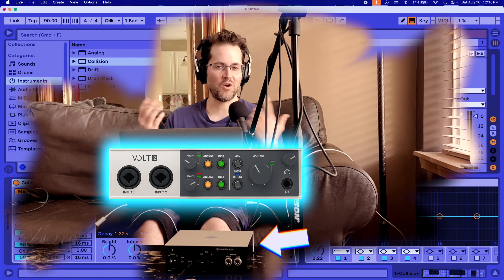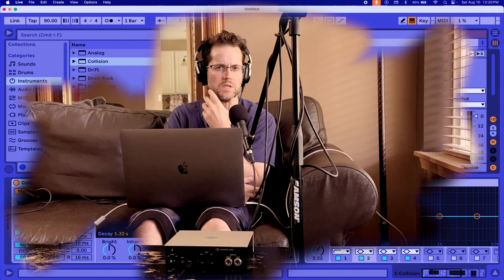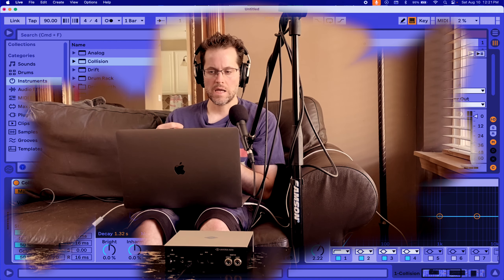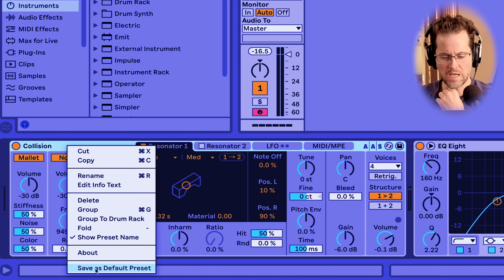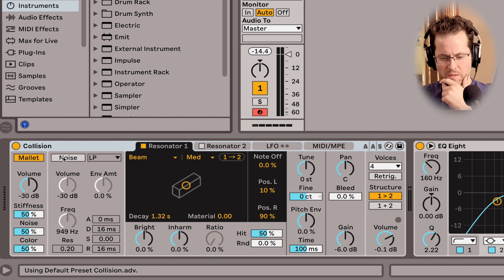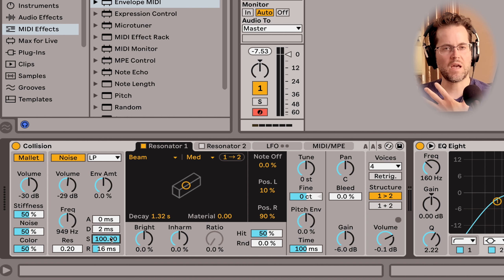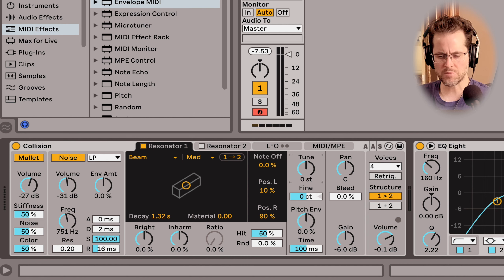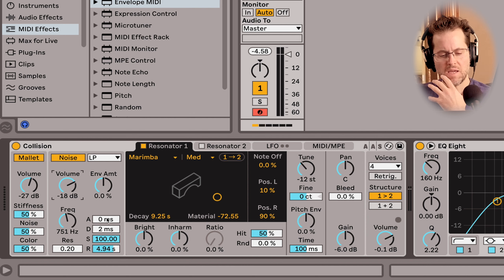SDHO 91 - Sound Design Hang Out in Ableton Live - Collision part II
Be a unique owner of the artwork of the SDHO show!